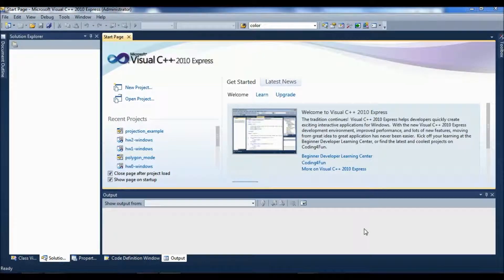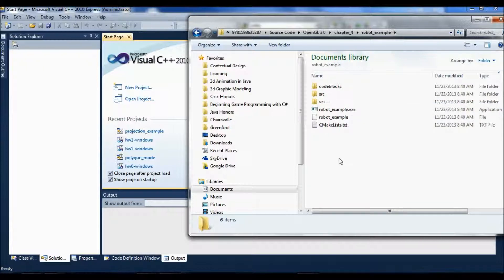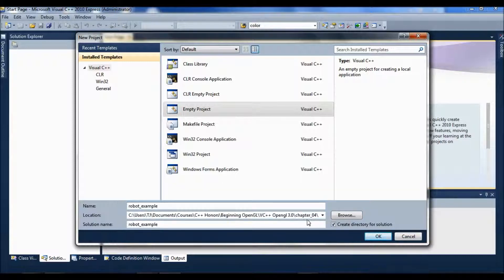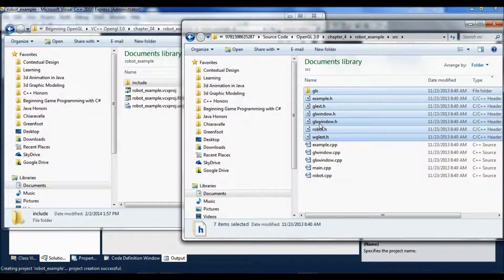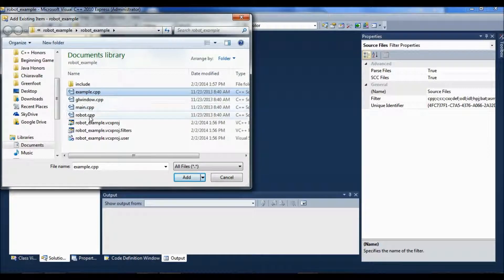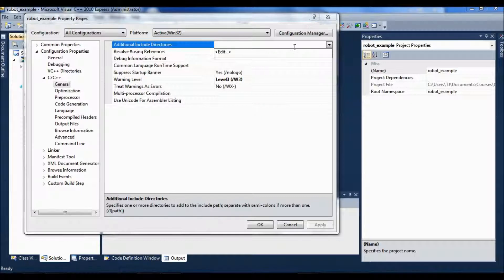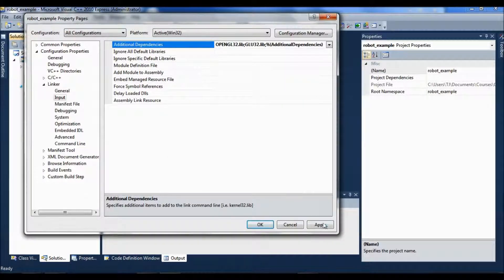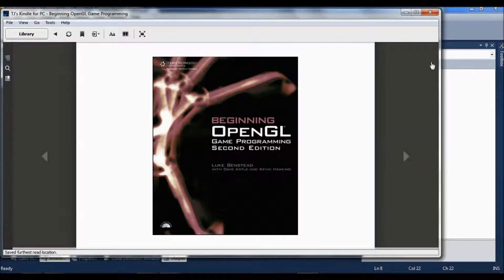Setting up Beginning OpenGL Project in VC++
VC++ settings for examples from chapters 3 & 4